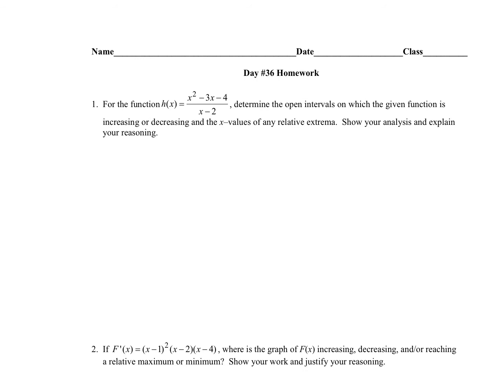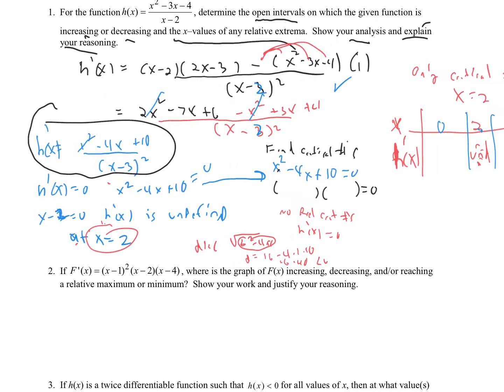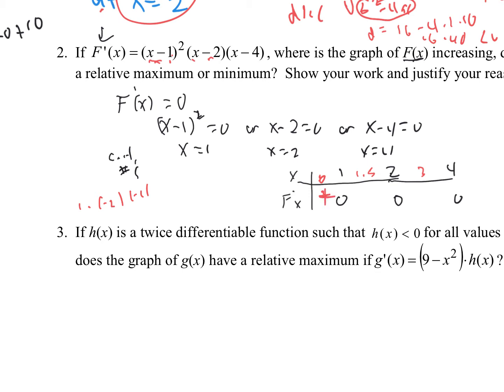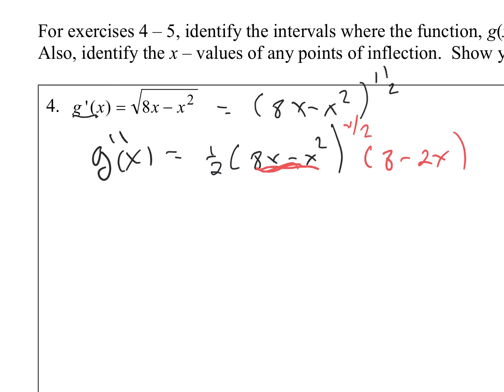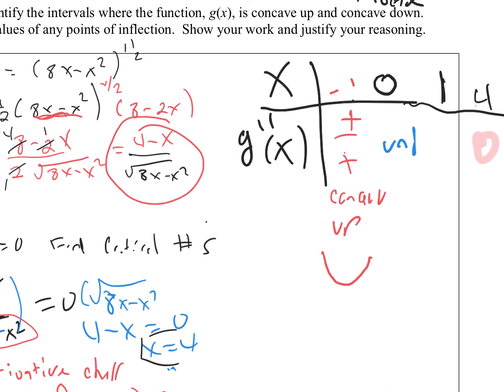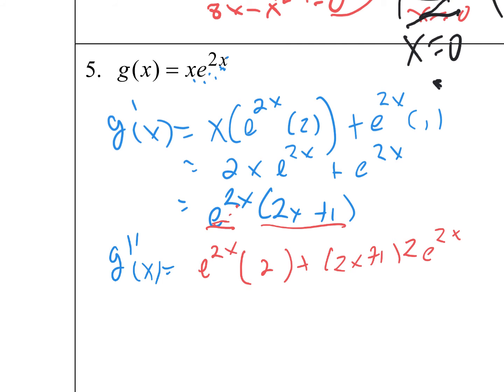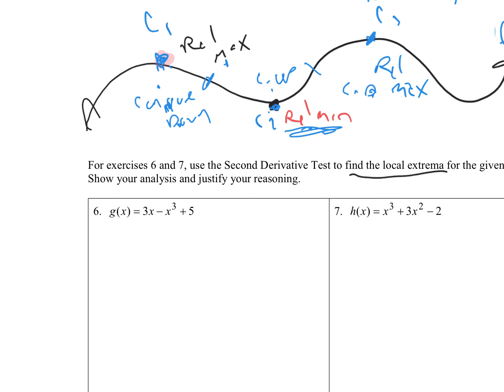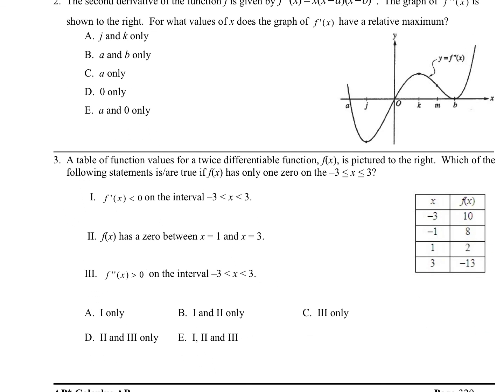AP Review Unit 4 Concepts Set 2 of Derivatives